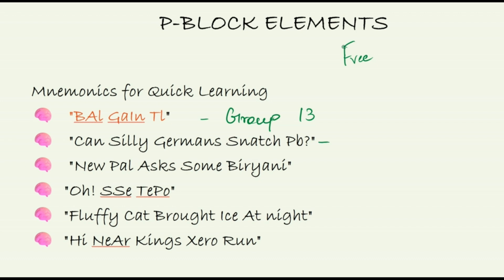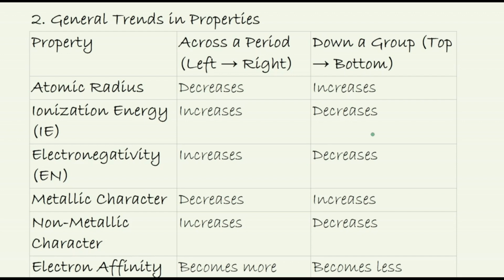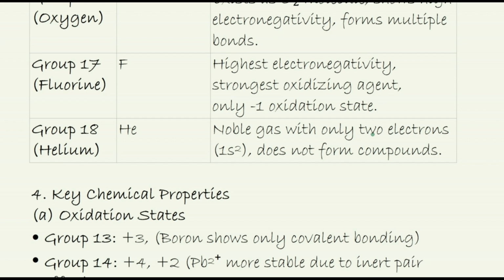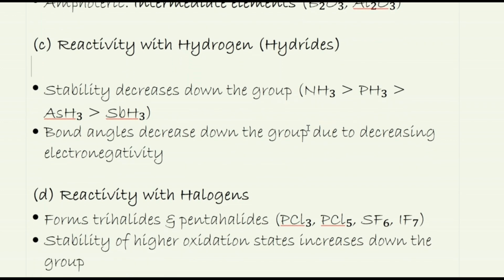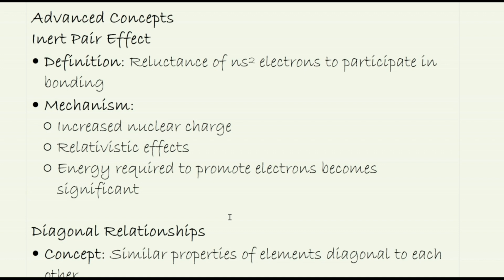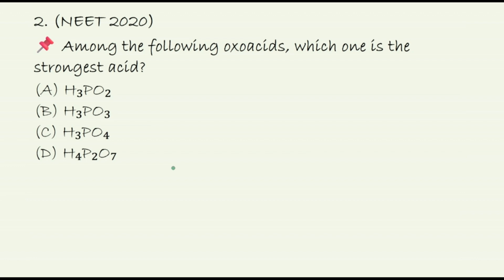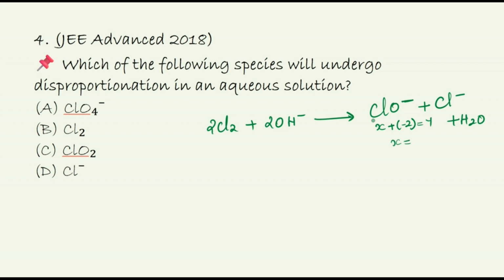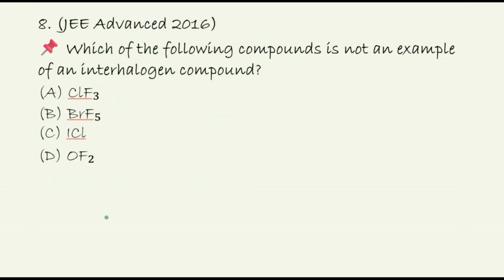🔥 JEE Main 2025 & NEET Crash Course | P-Block Elements in 30 Minutes | High-Scoring Tips & Tricks!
🚀 Ace P-Block Elements in JEE Main with this power-packed 30-minute crash course! Master important trends, reactions, and shortcuts to boost your score and stay ahead of the competition.
 JEE Main 2025 & NEET Crash Course
💡 What You’ll Learn:
✅ Quick & Smart Revision of Group 13-18
✅ Important Reactions & Memory Tricks
✅ PYQs & Exam-Focused Tips
✅ Must-Know Concepts for JEE main 2025